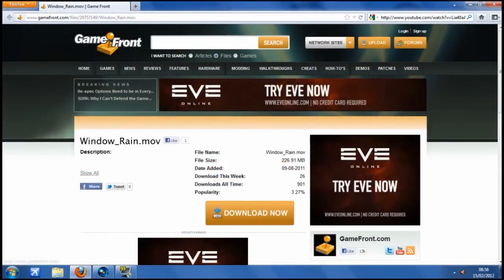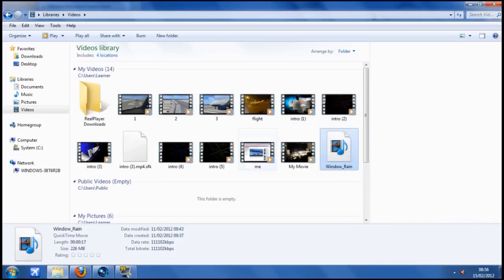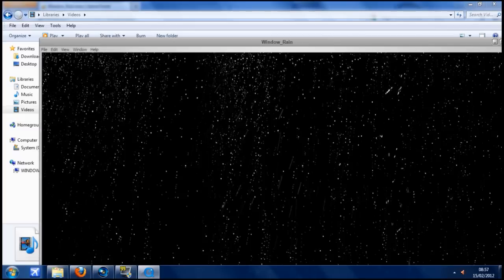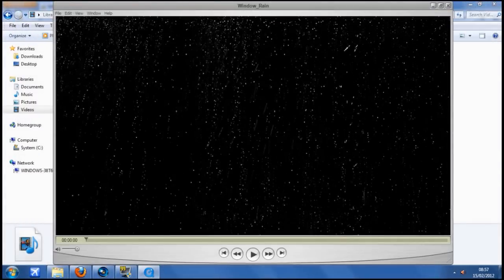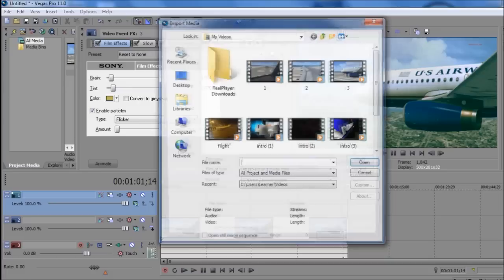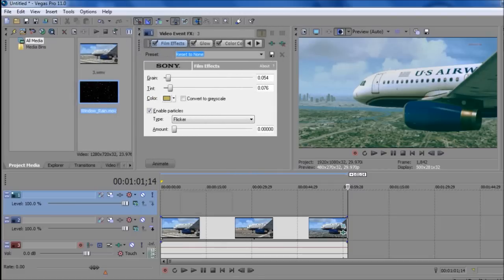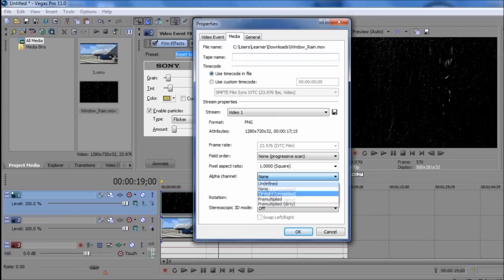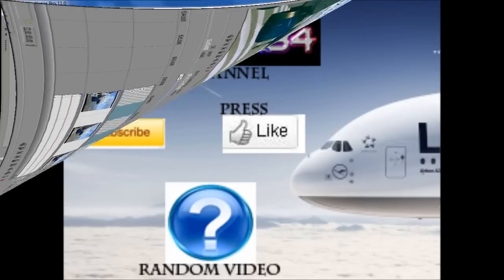HD 3D Tutorial: Rain Effect on Vegas Pro 11 (Commentary)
This is my First tutorial tell me if i need to improve anything.